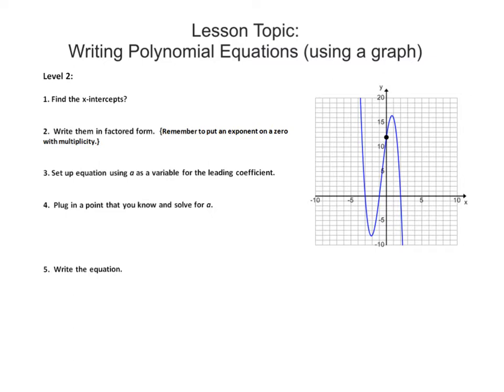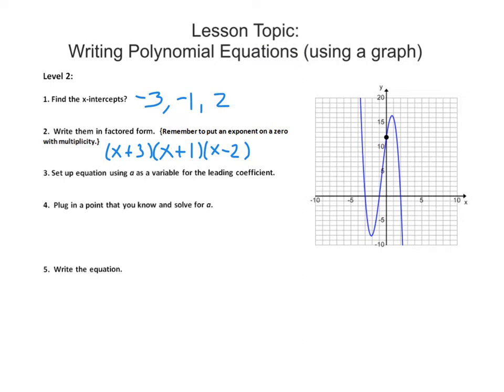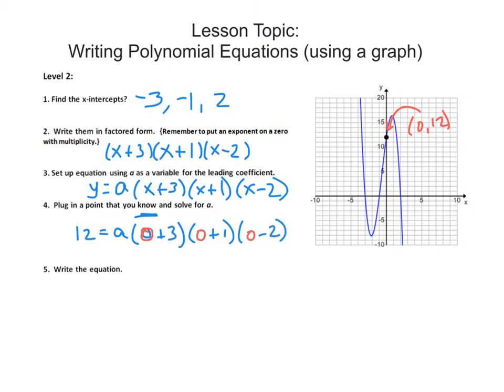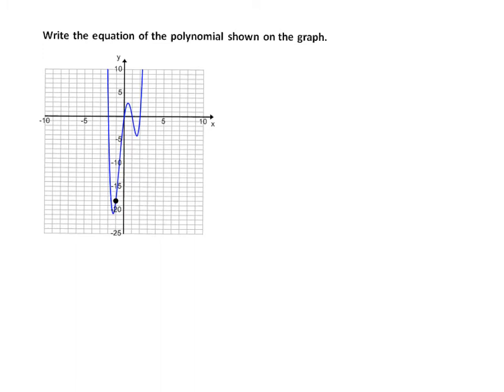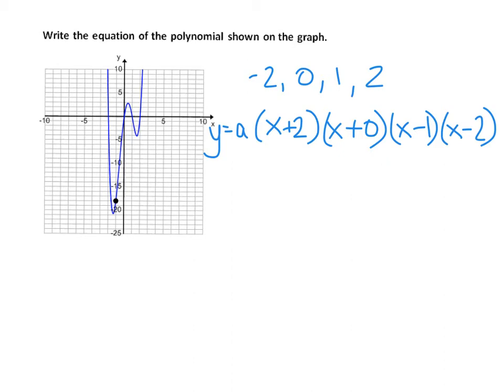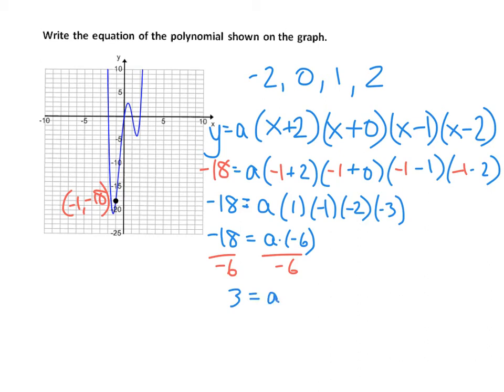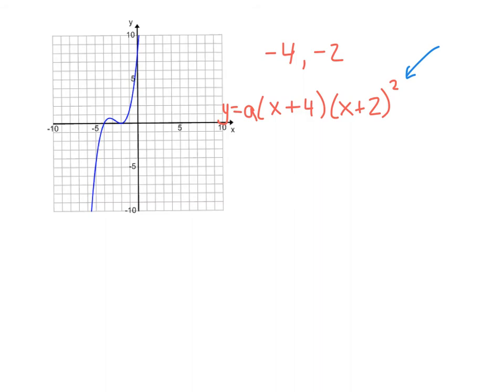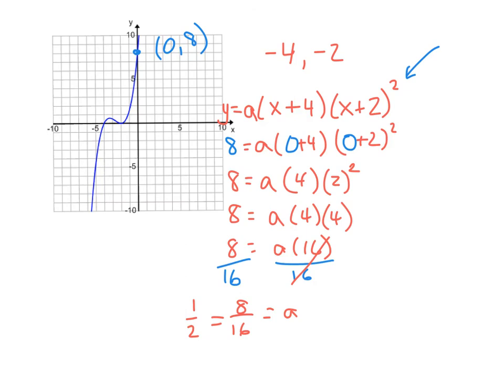Writing Polynomial Equations using a graph